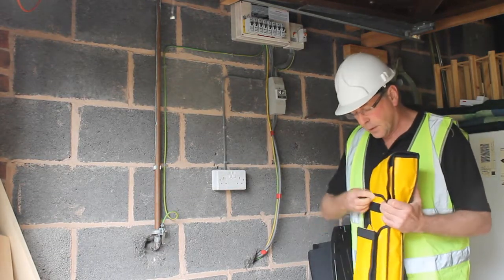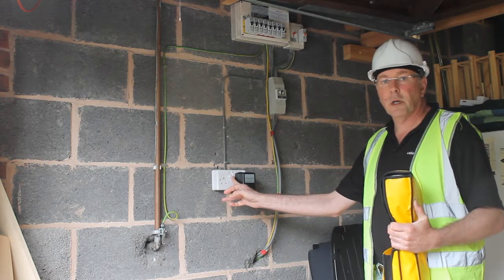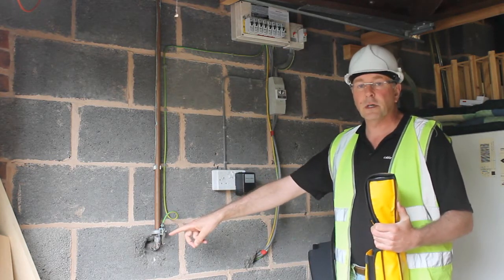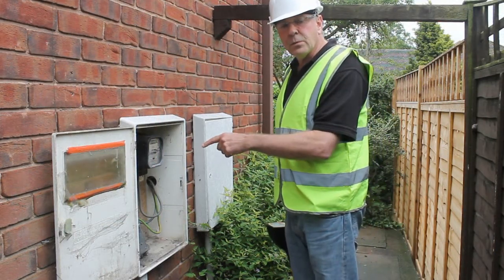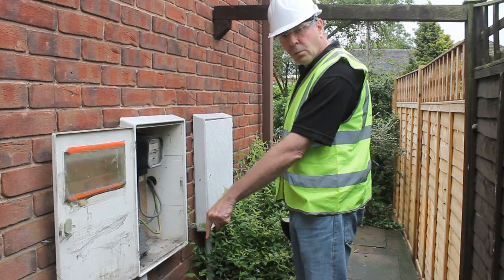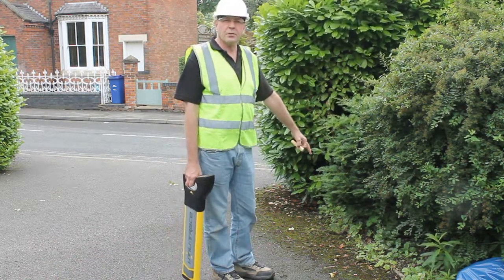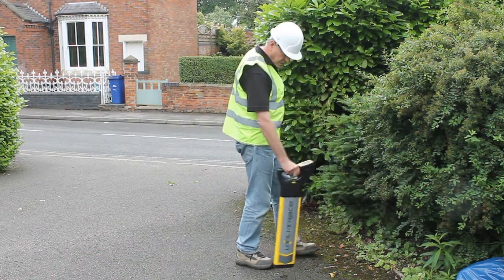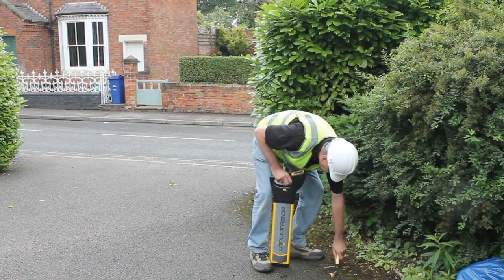How to trace power cables with the Utili-Finder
A simple step-by-step guide showing how to trace electrical power cables using the Utili-Finder System.

Simply, plug the Utili-Gen into a power socket then trace the signal using the Utili-Trace.